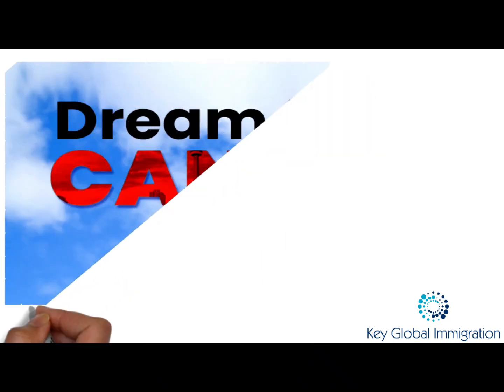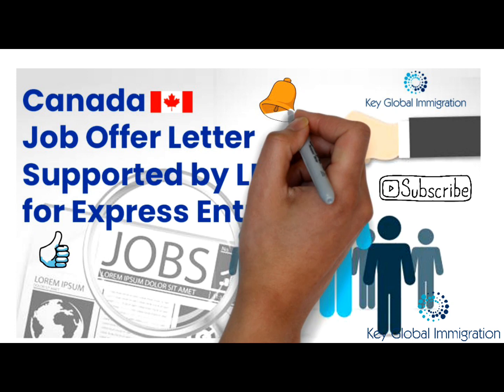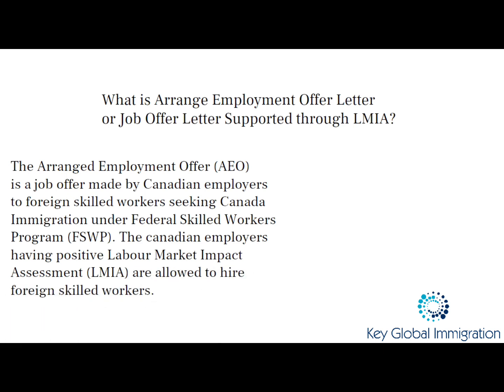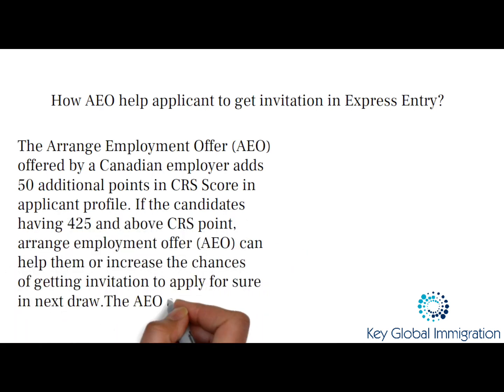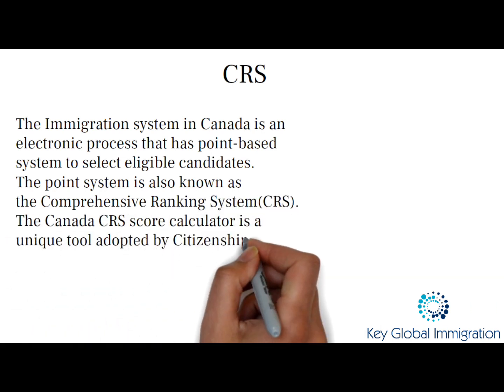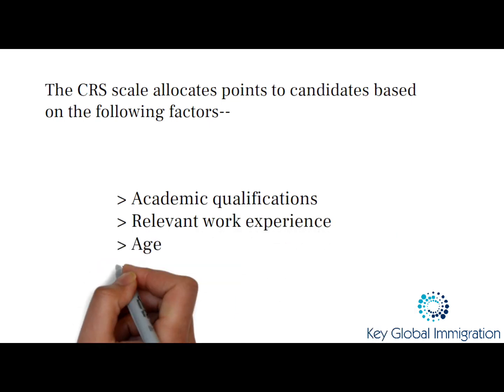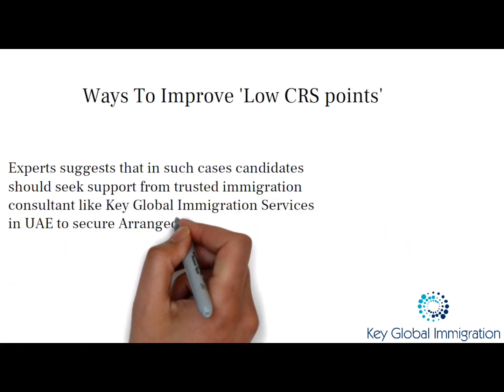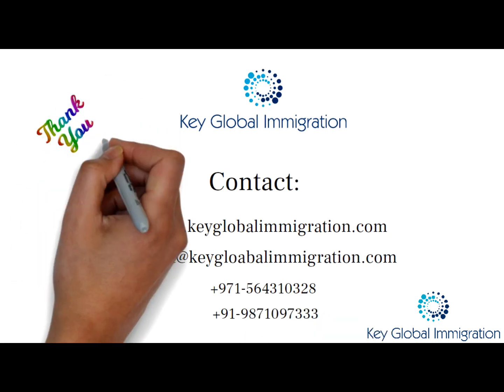Arranged Employment Job Offer for Canada | Job Offer for Canada 2021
We provide Arranged Employment Offer Letter supported by LMIA that can boost your CRS score by 50/200 points thus you can get ITA.

NOC 2281- Computer Network Technicians
NOC 2282- User support Technicians
NOC 2171- Information System Analyst
NOC 2172- Database Analyst & Data Admin
NOC 2173- Software Engineers & Designers
NOC 2174- Computer Programmers
NOC 2147- Computer Engineers
NOC 0013 - Senior Manager- Financial, Communications and Business Services. (200 Points boost)
NOC 0016- Senior Manager- Construction Services. (200 Points boost)
NOC 1431- Accounts Payable Clerk
NOC 1241- Admin Assistant
NOC 0114- Administrator Manager
NOC 0621- Assistant Store Manager
NOC 1311- Bookkeeper, Bookkeeping Technicians
NOC 1111- Financial Auditors, Accountant
NOC 1122- Professional Occupations in Business Management
NOC 0124- Advertising, marketing and public relations managers
NOC 1123 - Professional occupations in advertising, marketing and public relations
NOC 0112- Human Resources Managers
NOC 0601- Corporate Sales Manager
NOC 4163- Business Development Officer

If you need more information about Canada Work Permit in 2021or are facing any confusion regarding the documents needed, give us a call at

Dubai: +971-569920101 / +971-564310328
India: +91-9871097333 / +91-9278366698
Our Offices: Noida l Amritsar l Dubai

To keep yourself up to date on Canada Immigration, follow us on- Key Global Facebook